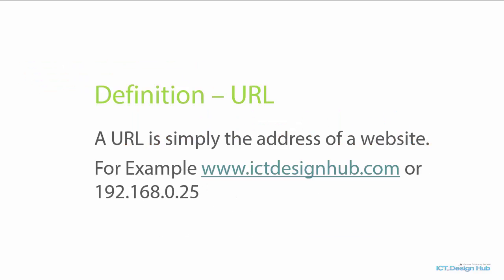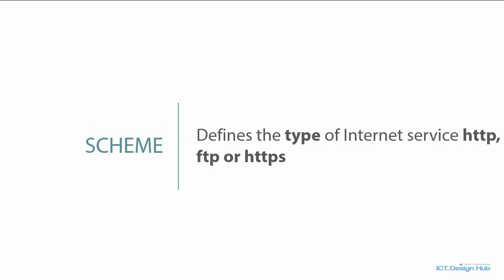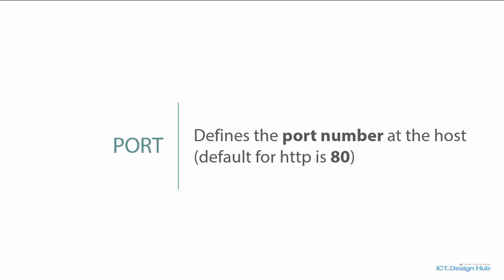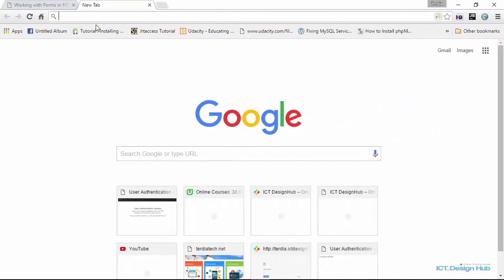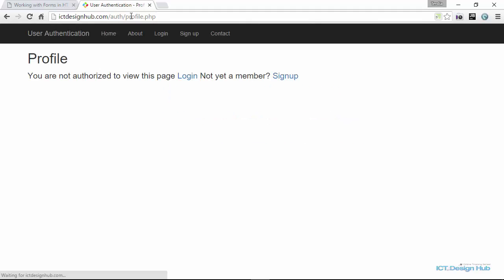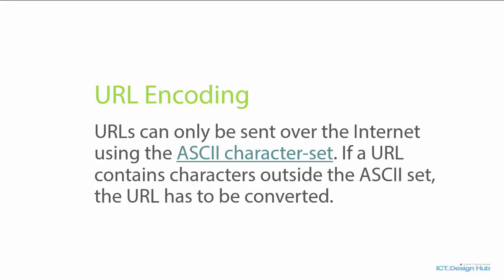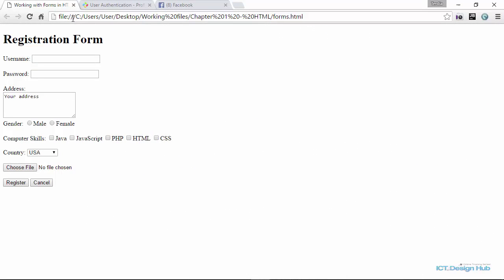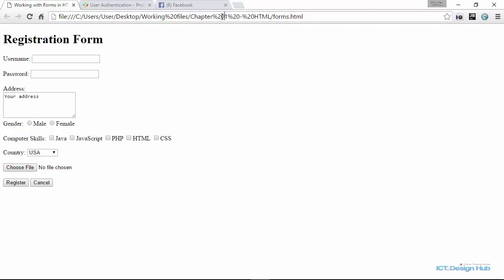Introduction to HTML - Uniform Resource Locator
In this lecture you will learn about URL's and URL Encoding.